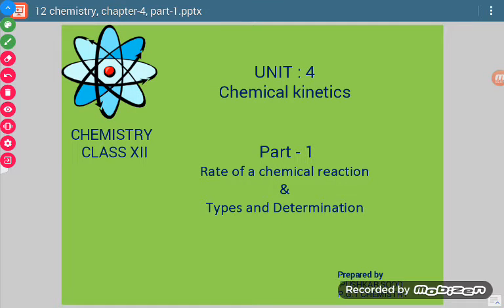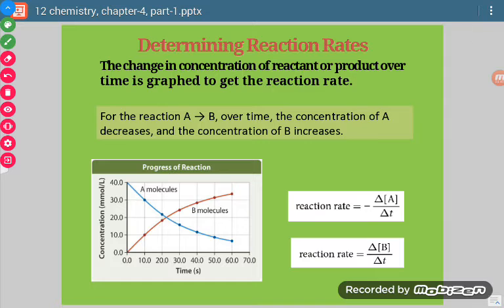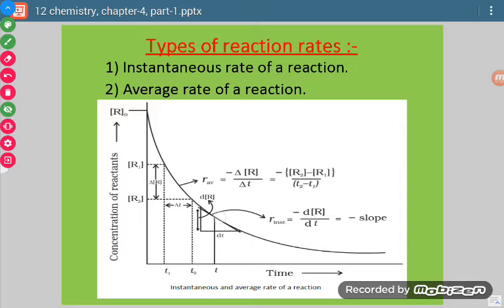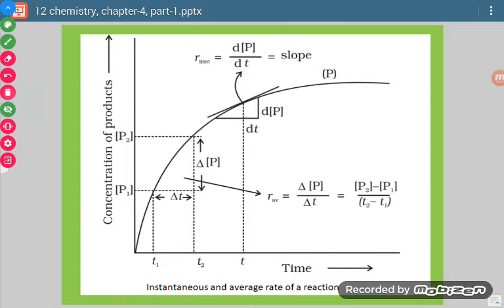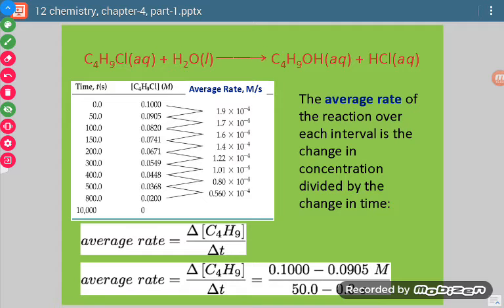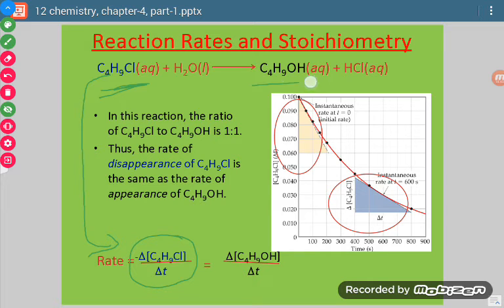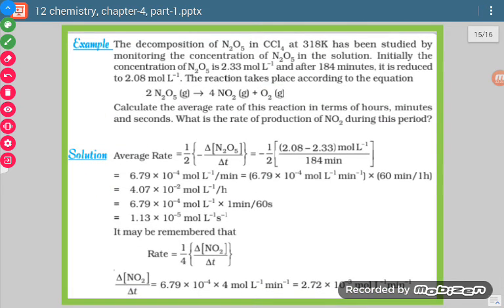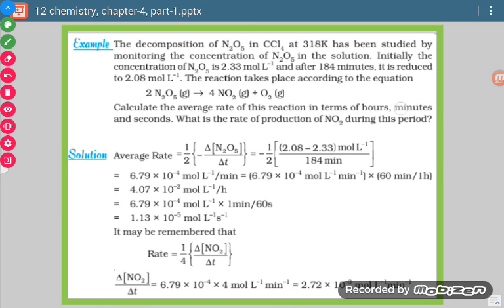12 chemistry, chapter-4, part-1, by pushkar sood, JNV raisen, m.P.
Rate of a chemical reaction and its types, determination of average and instantaneous rate of a reaction